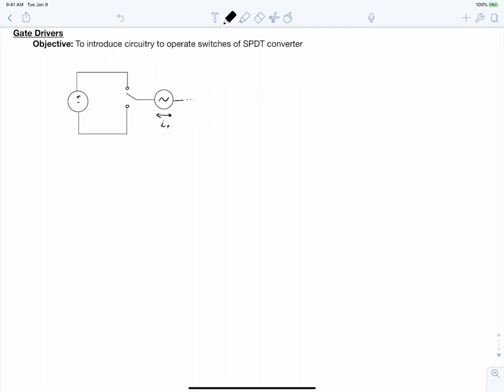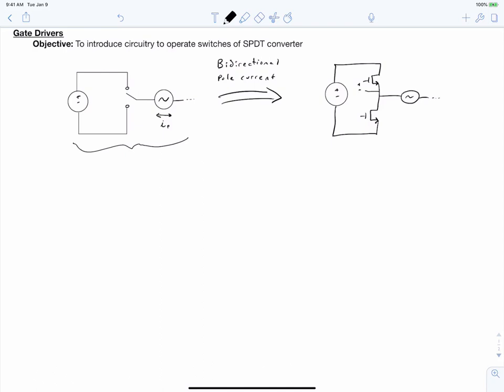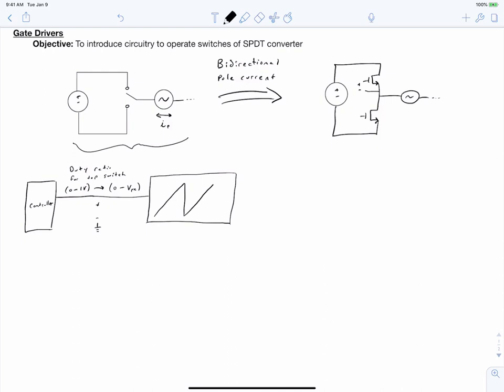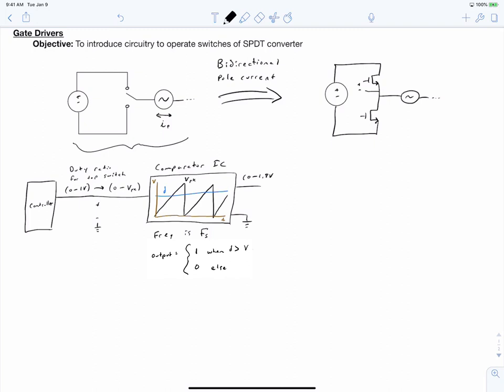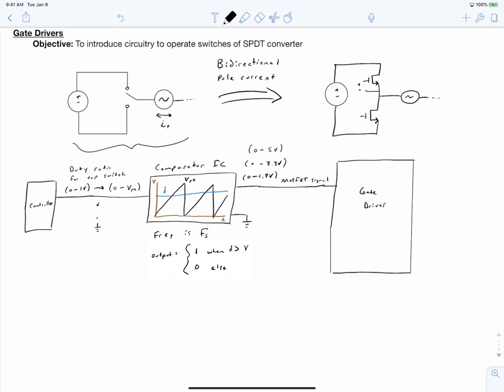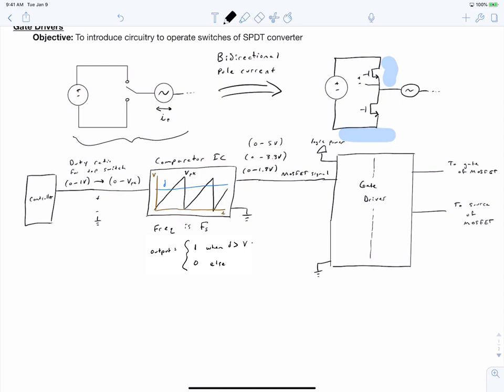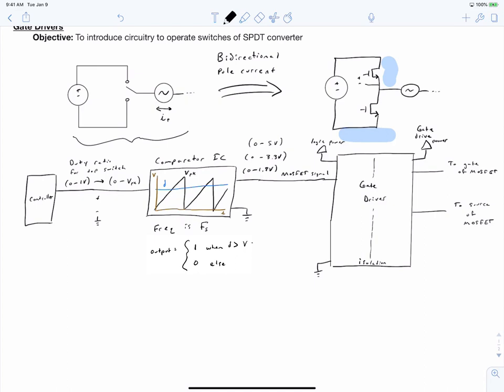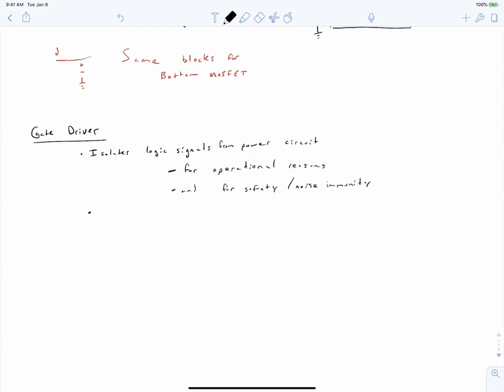Power Electronics - L9-1 - Gate Drivers